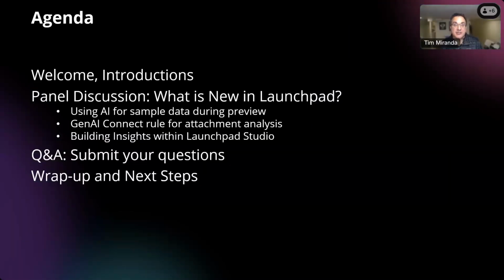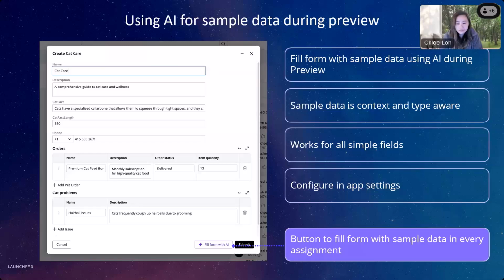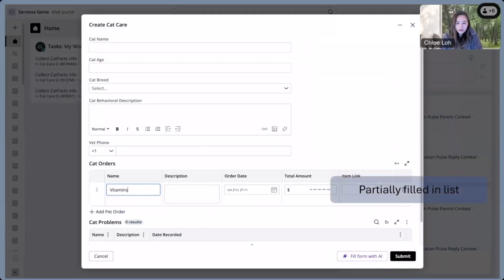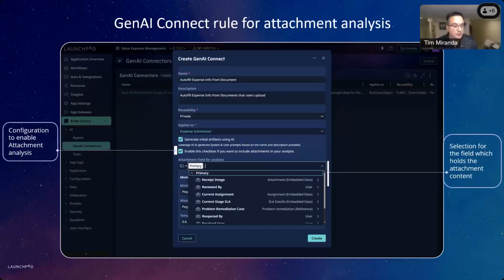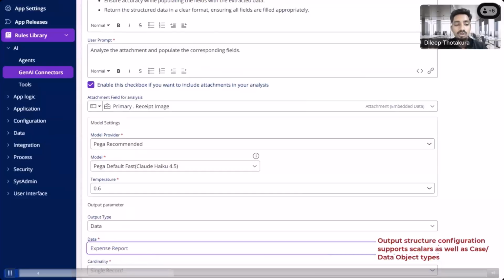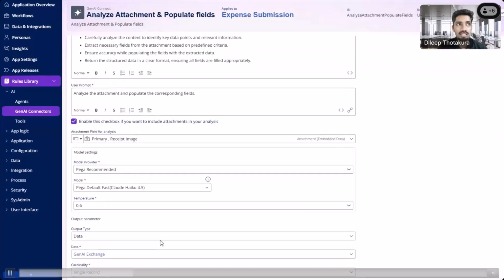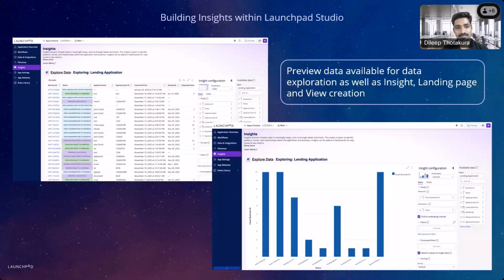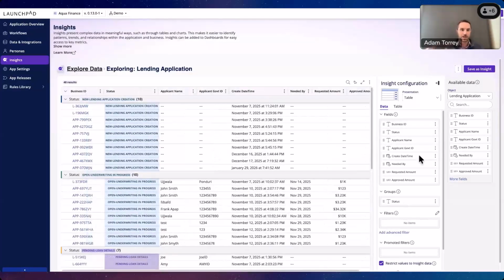Launchpad Live Community Call, March 26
📣 Attention, Launchpad builders! Watch this video to learn from our team and discover worlds of possibilities (old and new) for making your software better, faster, stronger.

Topics for this session include:

🌟 Using AI for sample data during preview
🌟 GenAI Connect rule for attachment analysis
🌟 Building Insights within Launchpad Studio